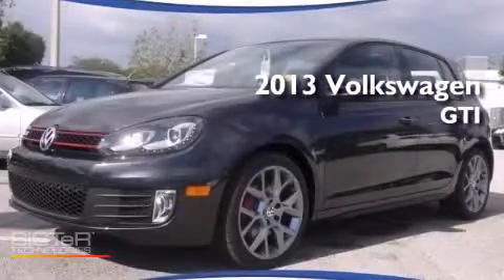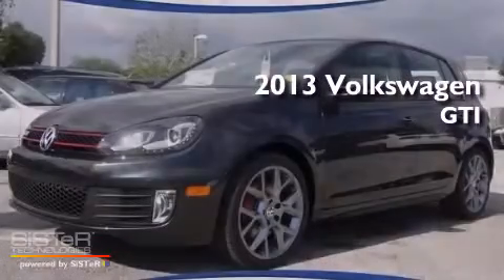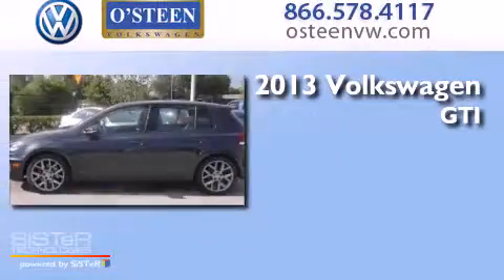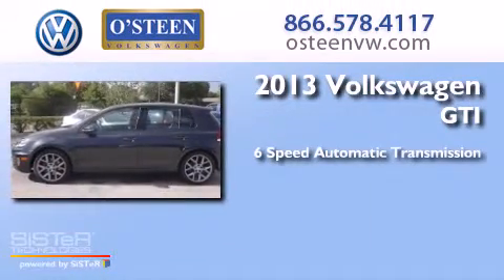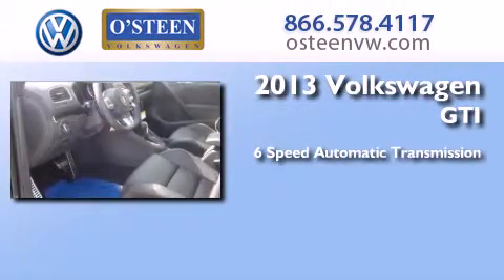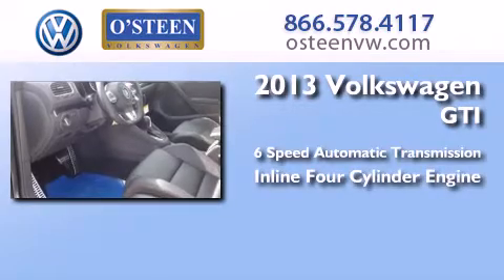2013 Volkswagen GTI Jacksonville FL 32256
We have been honored to serve the Jacksonville FL area , we promise that your experience at our dealership will exceed your expectations ! Year : 2013 Make : Volkswagen Model : GTI Engine : Turbocharged Gas I4 2.0L/121 Trans . : Automatic Exterior : Deep Black Pearl Metallic Miles : 12 Interior : BLACK Stock : W15409 O'Steen VW 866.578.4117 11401 Phillips Highway Jacksonville , FL 32256